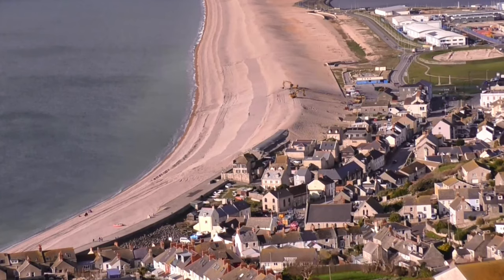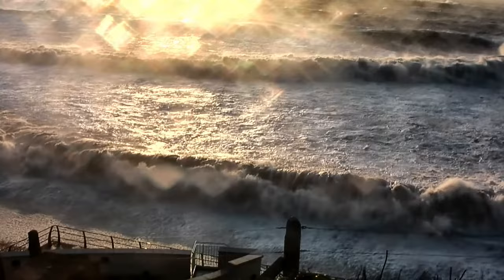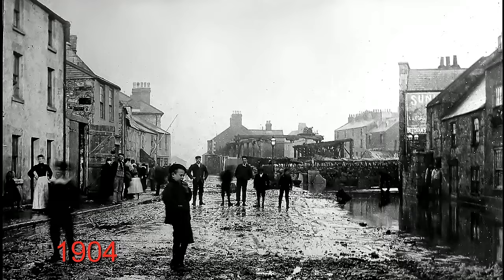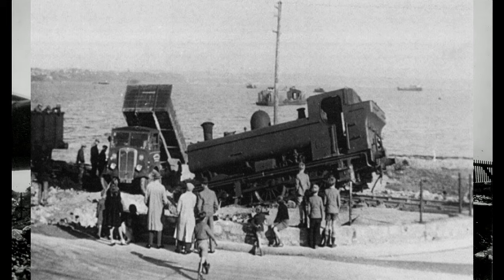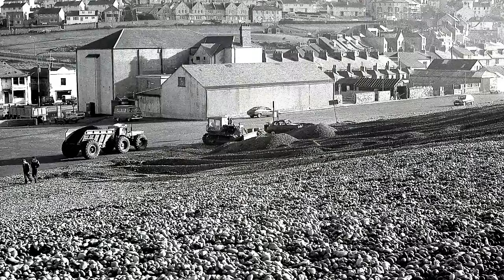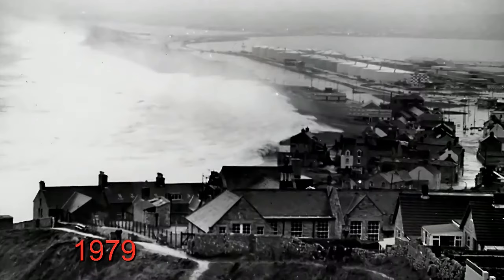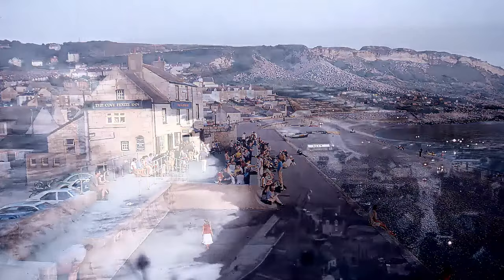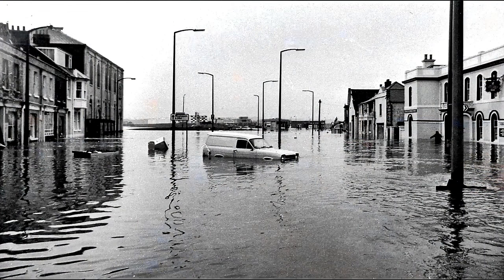Chesil Beach Storms and Floods; waves, Isle of Portland. Sea defences on the Jurassic Coast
The dramatic moods of Chesil Cove, from utter calm to ferocious storms. The story of the devasting floods of 1824, through the 19th and 20th centuries to 1978 and 1979, then frightening film of the 2014 storm almost obliterating the old Cove House Inn. See the huge changes brought about by the coast protection and sea defence schemes, protecting the old cottages of the ancient fishing village. This is my personalised account, with much unique and unpublished material.